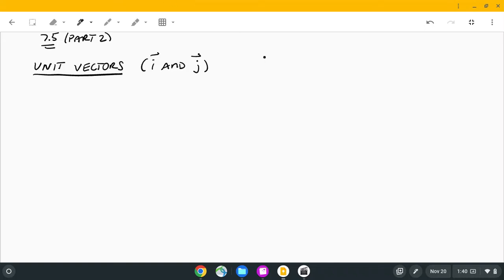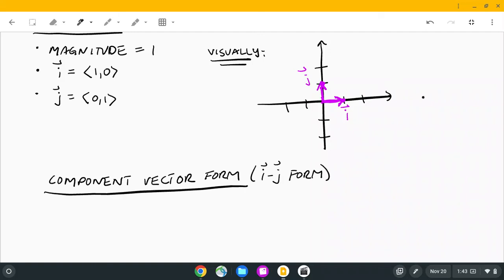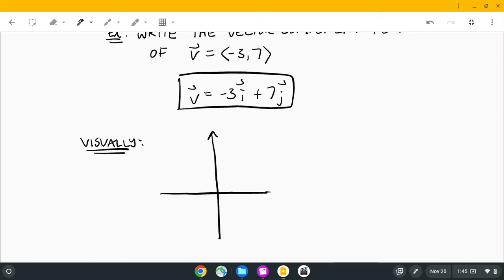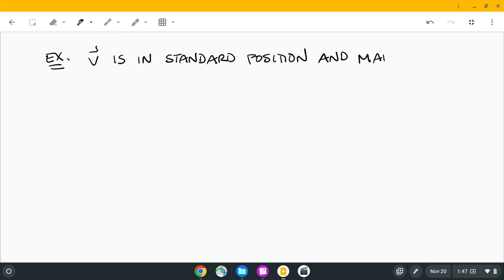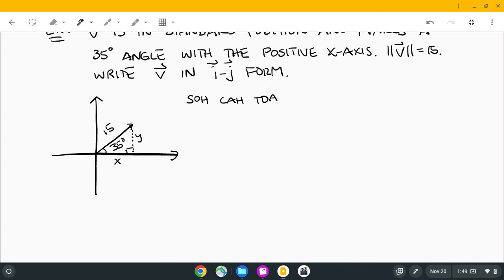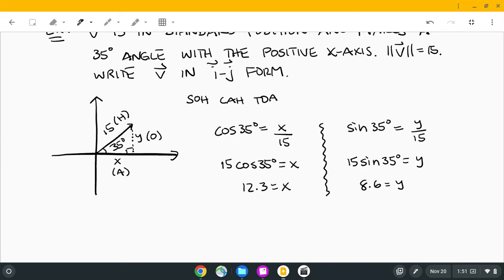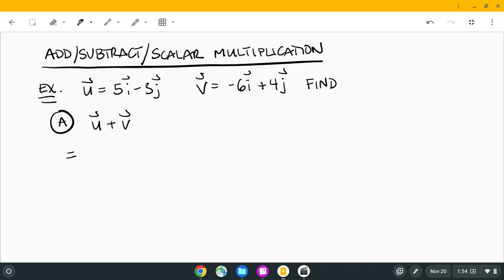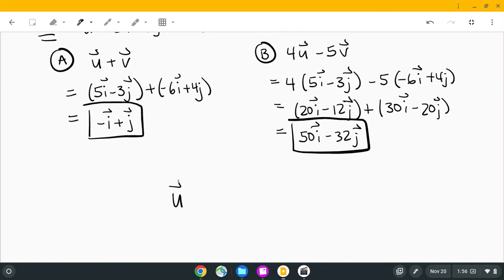M170 7 5 part 2 Vectors An Algebraic Approach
Focuses on i-j form of a vector and how to find the x and y components given the magnitude and direction.